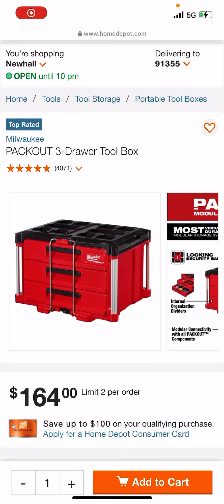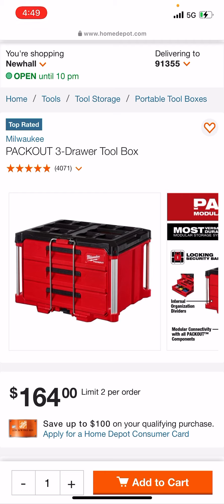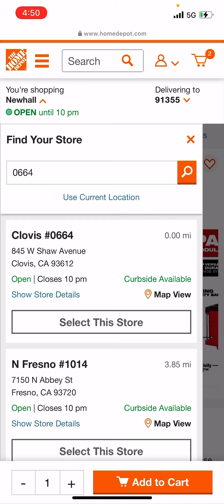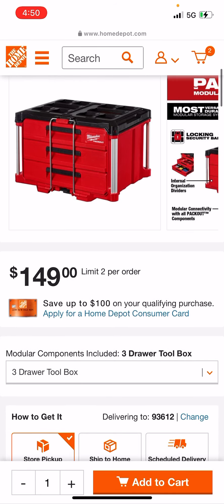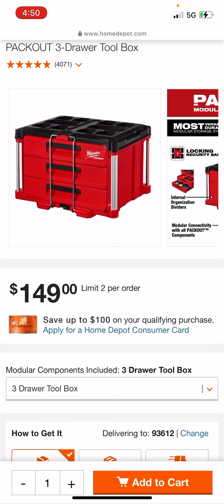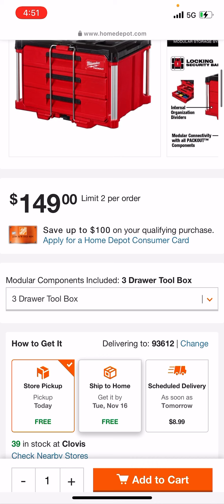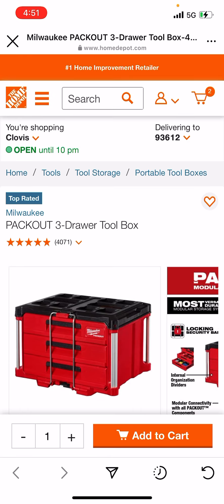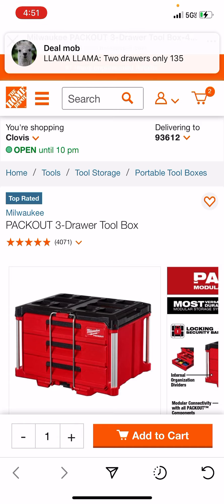Packout Drawers glitch 🚨 🔥